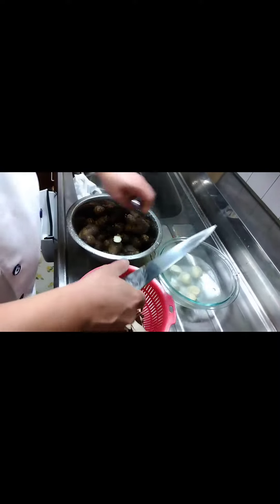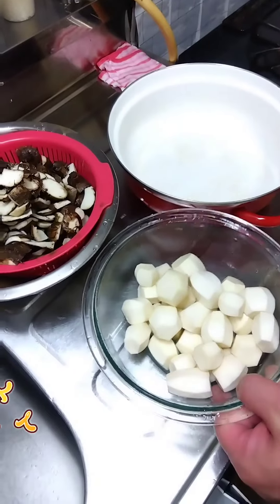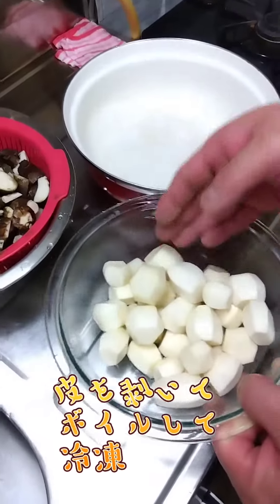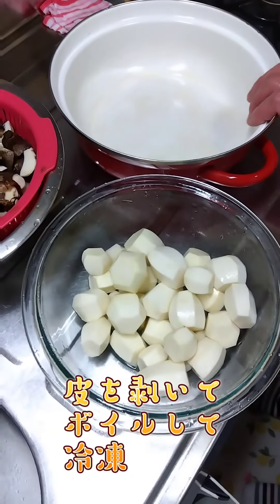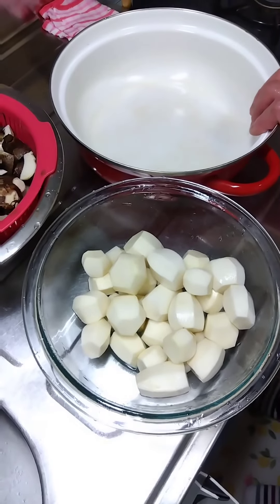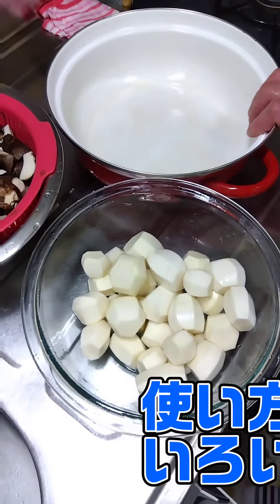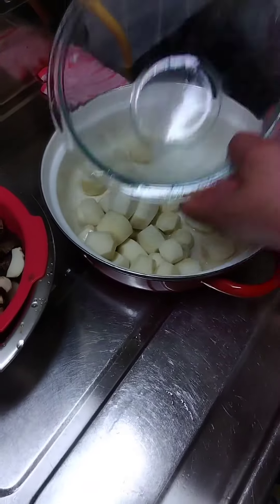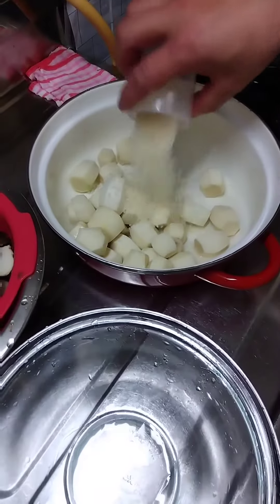料理の基本教えてます😍里芋の保存方法、😋花嫁修業!皮むき、💪ボイル、🎊使い方いろいろ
住吉ビリケンチャンネルへようこそ♪
夢は日本一周食べ歩きの旅ww笑
世界中が平和になり、誰もが幸せになれるような食の動画を投稿していきたいです〜♪🥰

🟢🟦🟢Twitterもやっています👍
👇👇👇こちらからどうぞ👇👇👇

毎日おうちご飯お届け致します🍚

🟨ビリケン人気動画ランキング〜

🟣おすすめビリケン再生リスト🟣